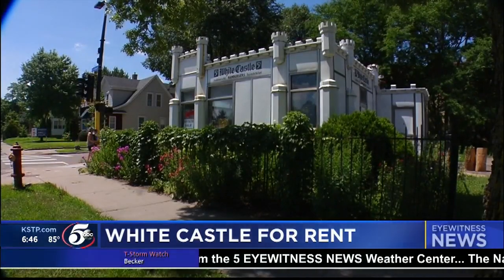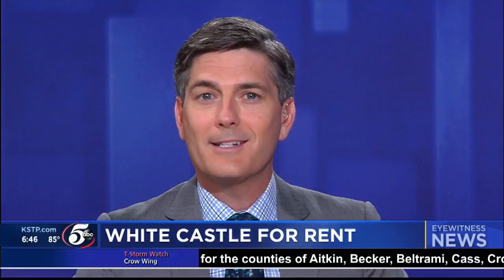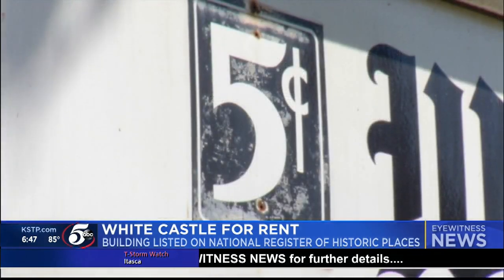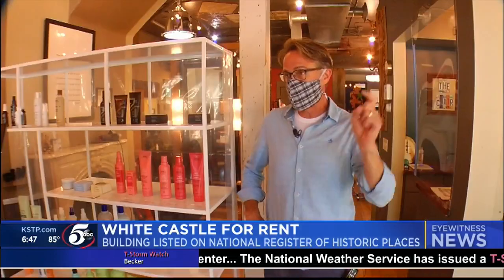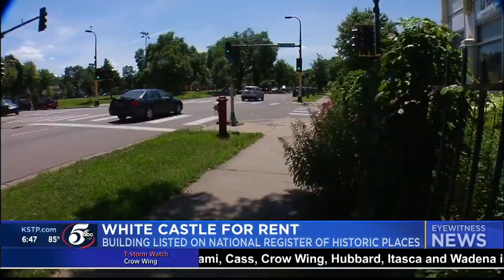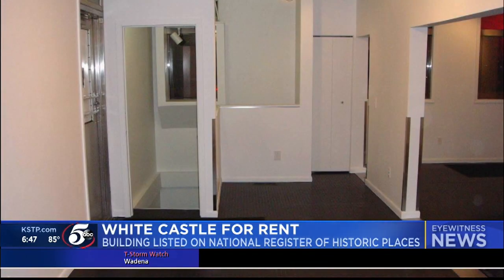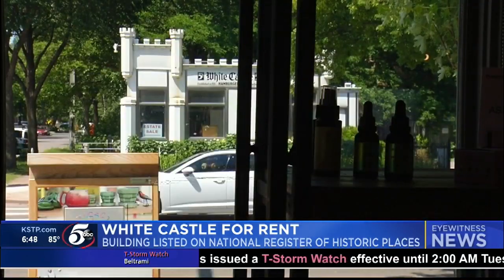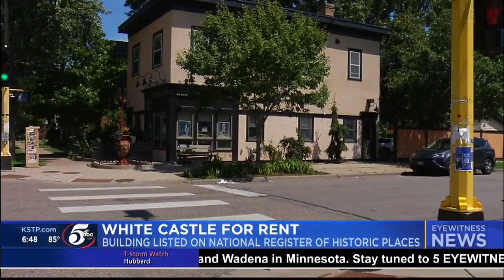Historic White Castle building in Minneapolis is available to rent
A former White Castle that is on the National Register of Historic Places is available to rent.

The former fast-food joint is currently an antique shop along Lyndale Avenue S. in Minneapolis.

Pat Fitzgerald, the owner of the 1936 building,  posted an ad on Craigslist that the 1,700 square foot space is up for rent at a cost of $2,750 a month.